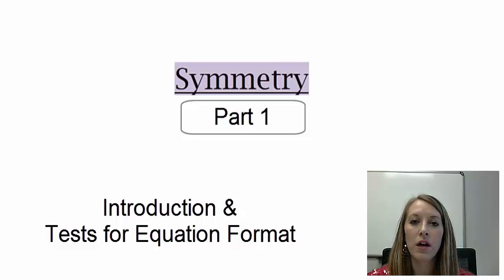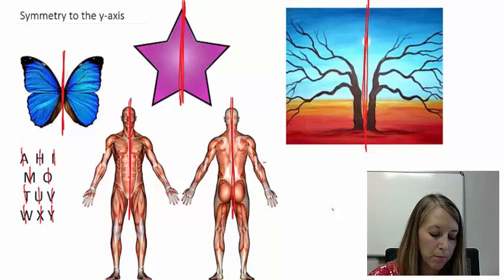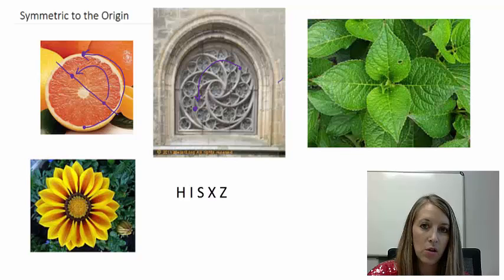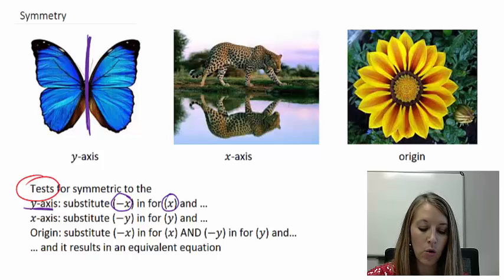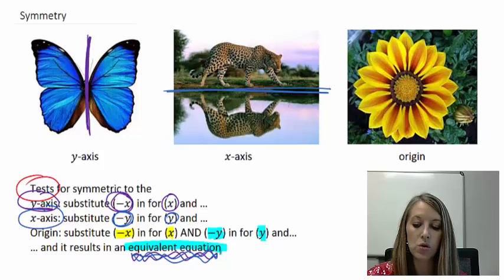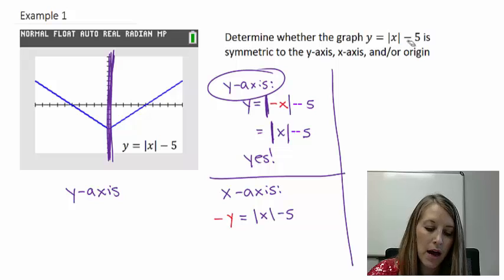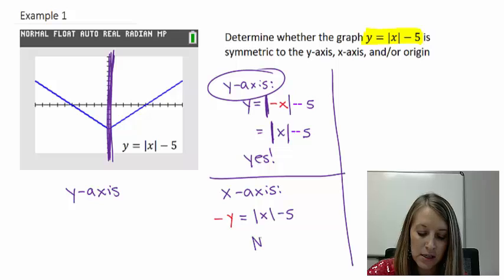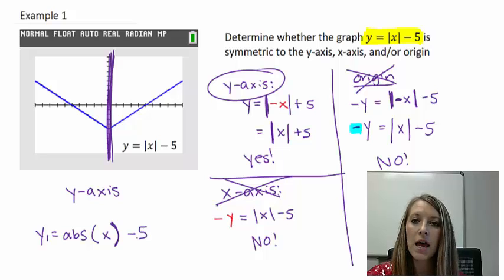6: Symmetry Introduction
Tests to see if a graph is symmetric to the y-axis, x-axis, and/or origin.